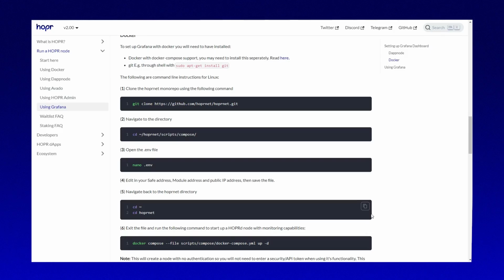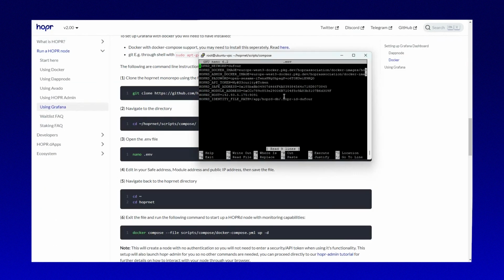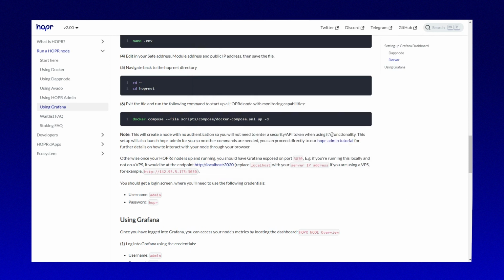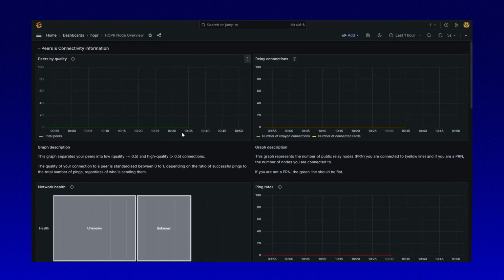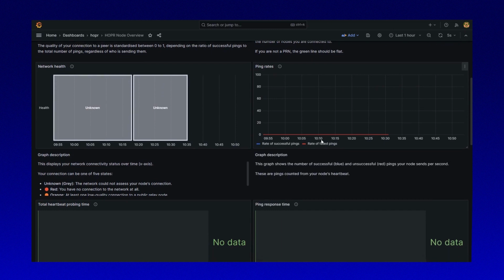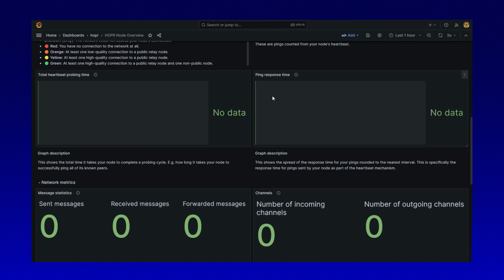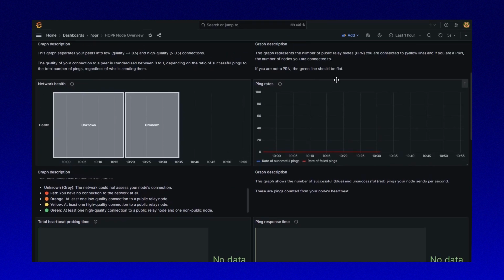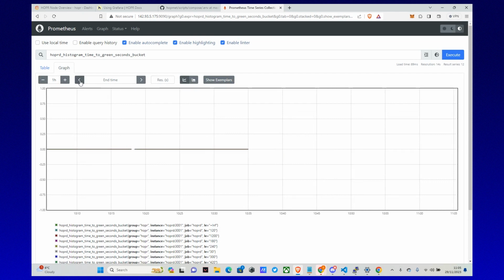View Detailed Node Metrics With Grafana - Installation & Set Up